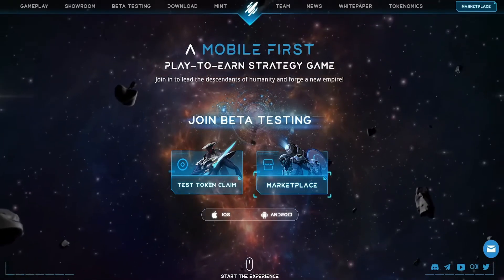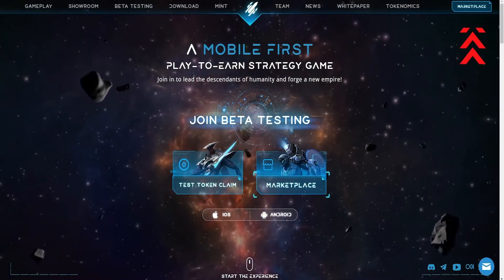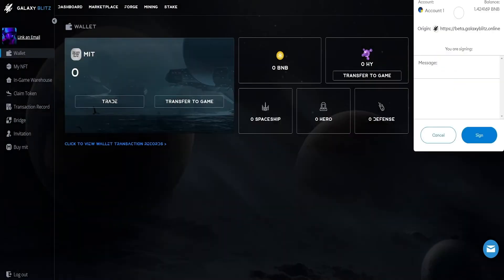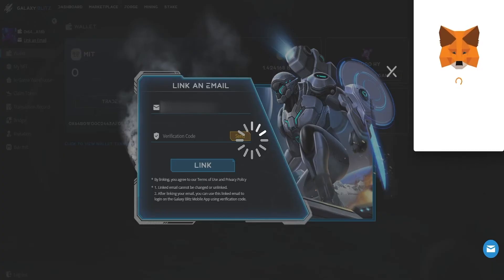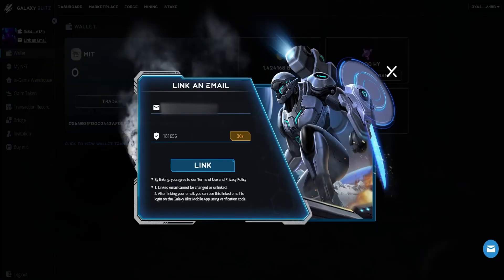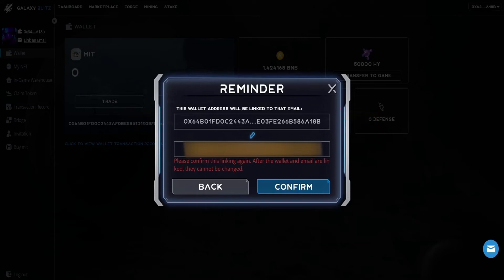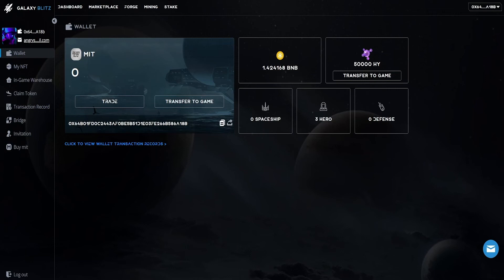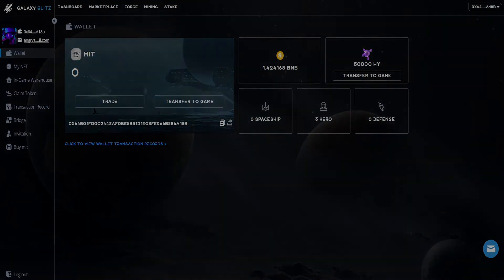Galaxy Blitz Game - How to Link Metamask Tutorial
Galaxy Blitz is a Play-To-Earn combat strategy NFT game where you lead the descendants of humanity to forge a new empire. Galaxy Blitz combines the use of real-world, usable tokens with high-octane gameplay and extensive history and lore for a unique player experience. The main NFTs inside of the game are Heroes, Weapons and Spaceships.